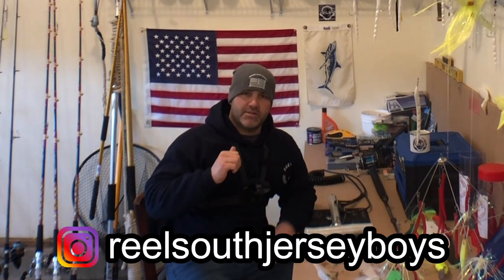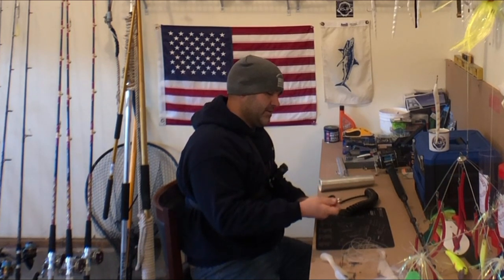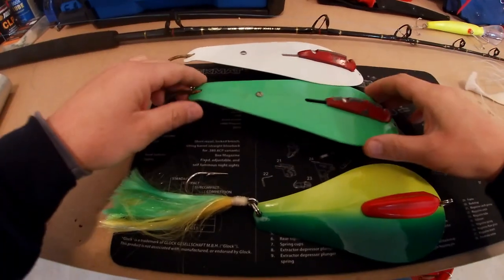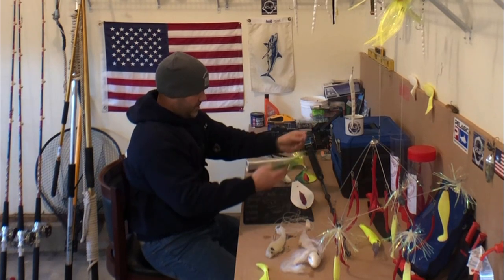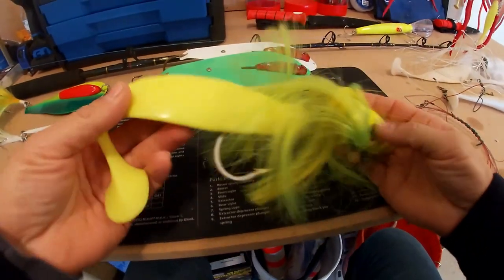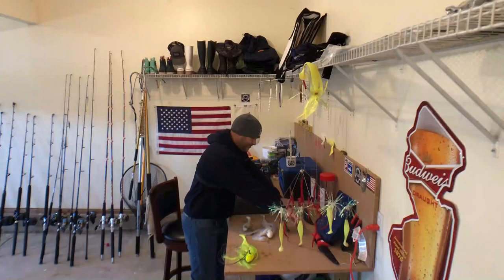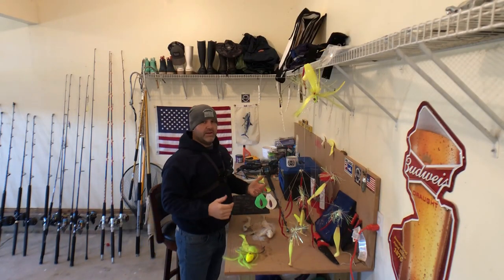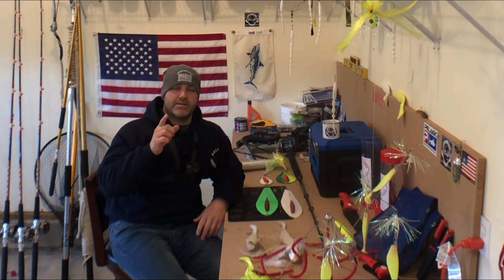STRIPER LURES USED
In this episode Josh discusses the variety of striper lures used when the team is out on the water.  As shown the trolling lures typically used are mojos, tony maja bunker spoons, reliable spoons and 9ers umbrellas..

Welcome to Reel South Jersey Boys!
Thanks for taking an interest and stopping by.
This channel is a group of friends and family actively creating youtube videos in the South Jersey Area.  Most of RSJB content will be vlog style videos of fresh and salt water fishing, sharks, crabs, clams, hiking, camping, hunting, cookouts and whatever else we got going on here in SJ...
Thanks again for watching and coming along for the ride as we continue to grow!